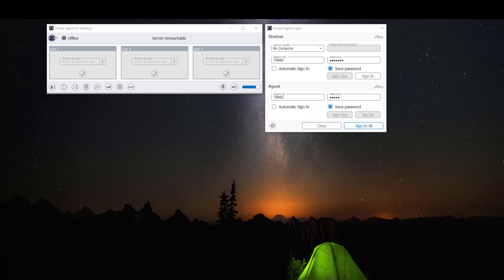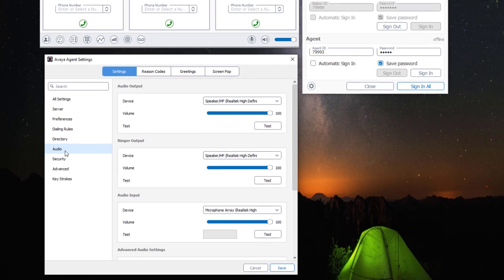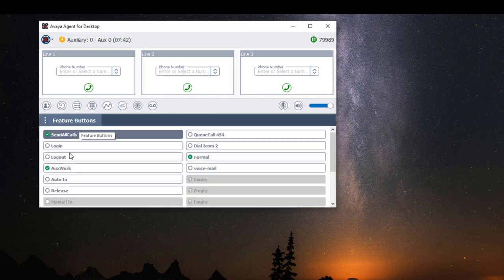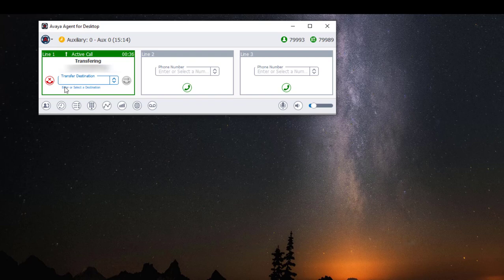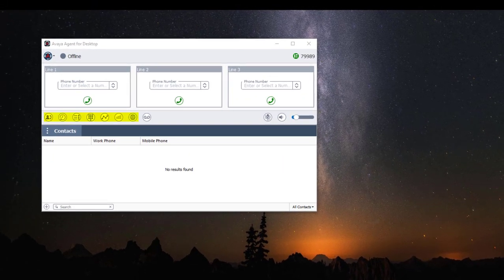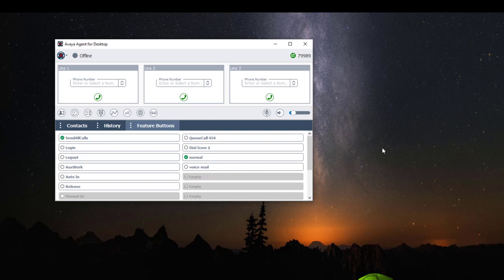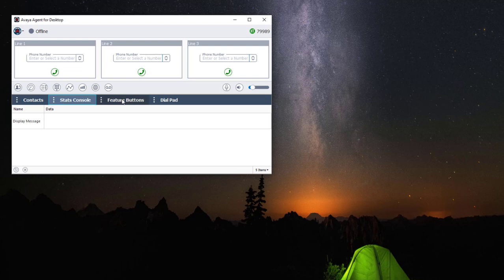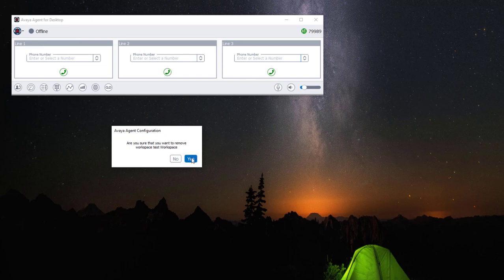How To Use Avaya Agent for Desktop Tutorial